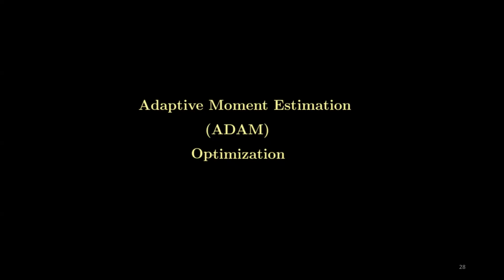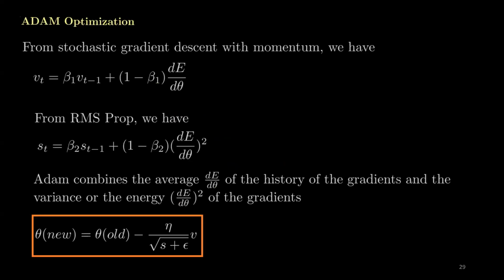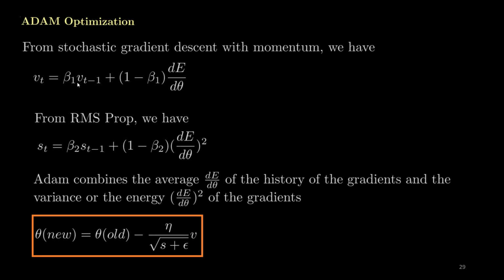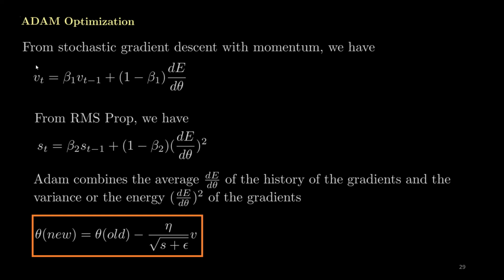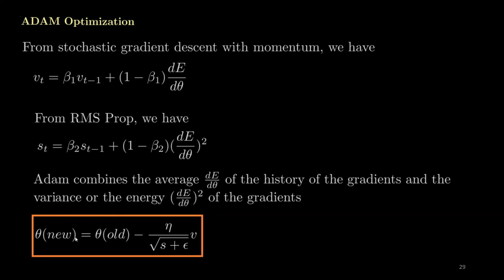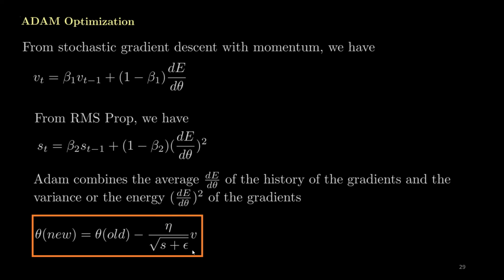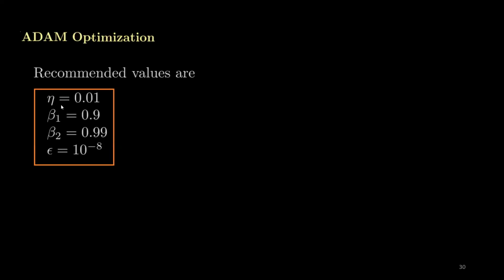Lecture 22: Learn Deep Learning: Optimization: Optimizer: ADAM Optimization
This lecture covers the Adam (Adaptive Moment Estimation) optimizer, one of the most widely used optimization algorithms in deep learning. It explains how Adam combines the advantages of Momentum and RMSProp by maintaining exponentially weighted averages of both gradients and squared gradients to adapt learning rates efficiently.